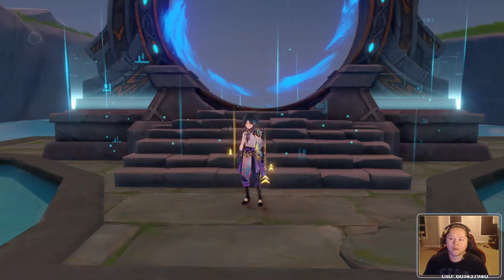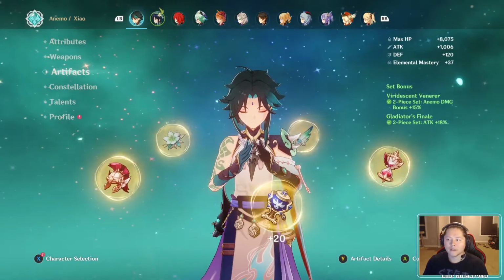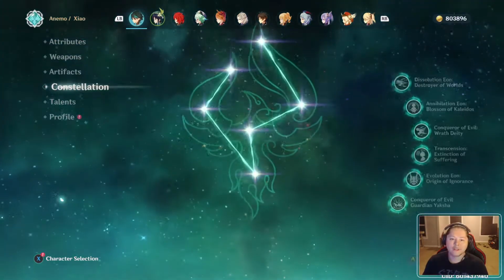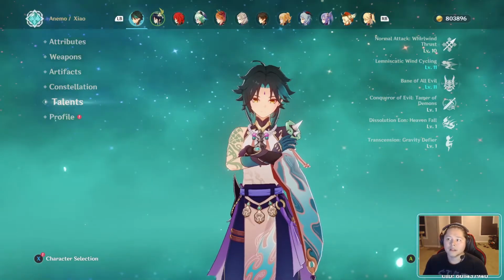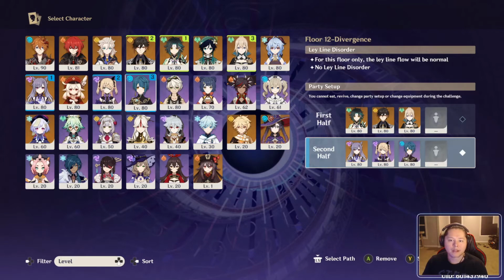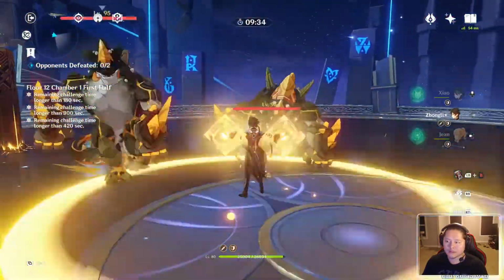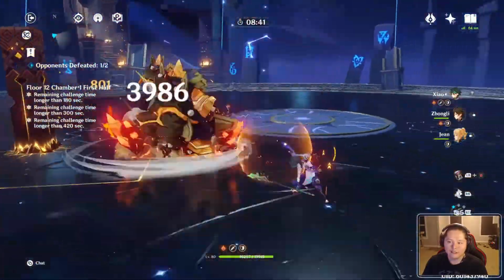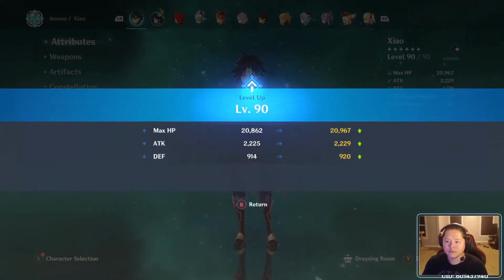C6 Xiao Level 80-90 Worth It or Nah?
my first Genshin video let me know where I can improve!